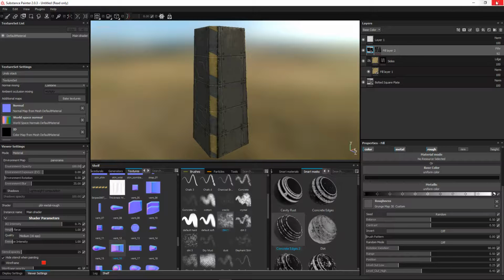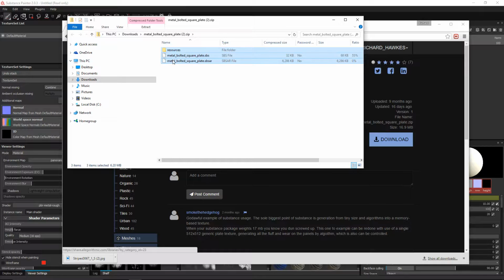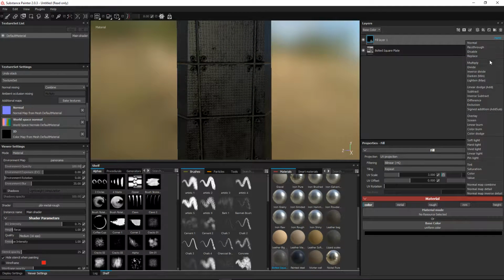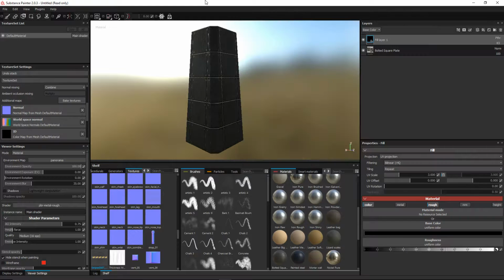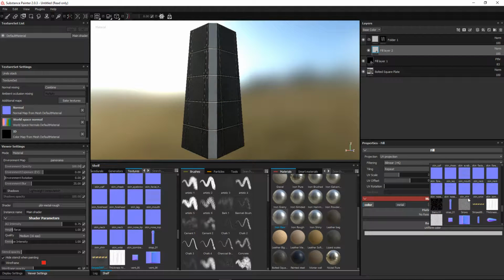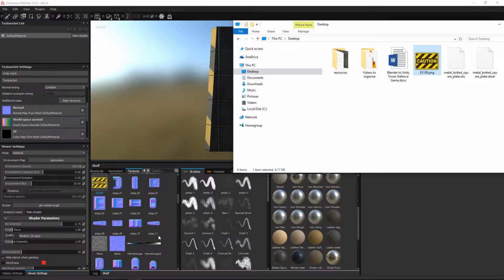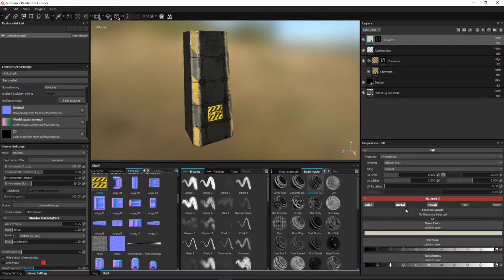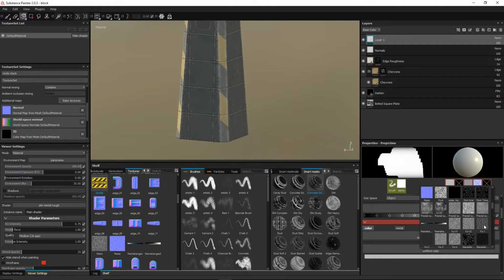Blender to Unity Tower Defense Game - 2c - Texturing the Block Stand in Substance Painter 2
In this series, we will model all of the turrets and enemies in Blender 2.76b. We'll then texture them in Substance Painter 2 before importing them in to Unity 5 to work on the logic for a tower defense game.

In this part, we'll grab a material straight from the Substance Share website, as well as download some textures from the web and use them in our project.